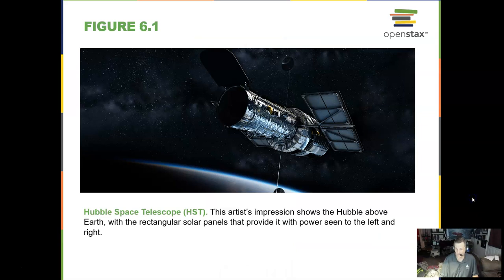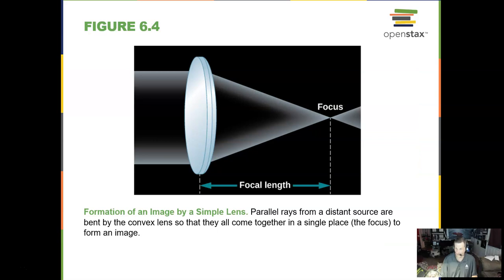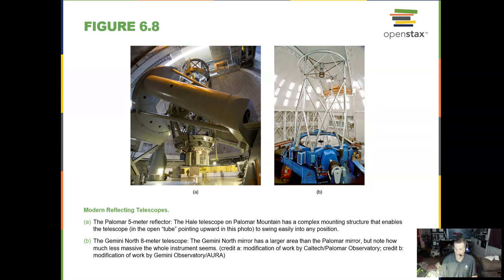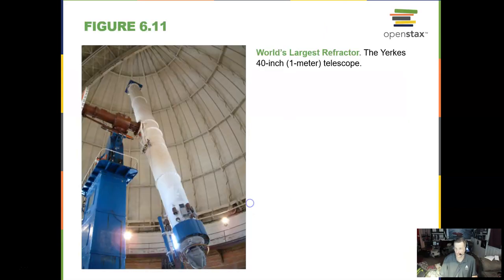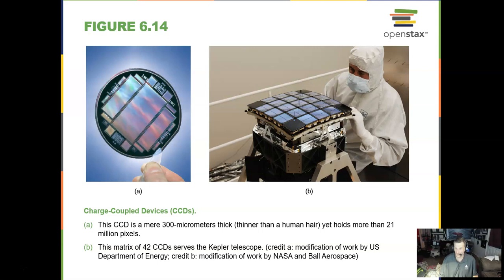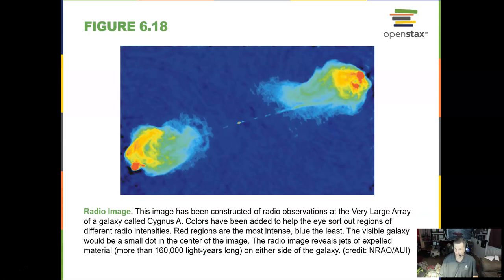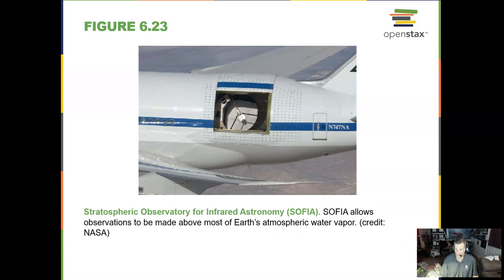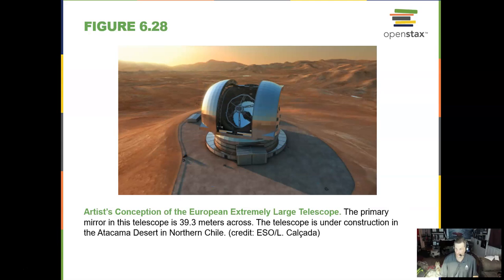10-Minute Astronomy - Chapter 6: Astronomical Instruments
Prof. Jim Caffey Presents: 10-Minute Astronomy
Chapter 6: Astronomical Instruments